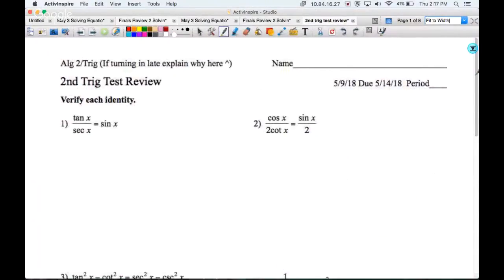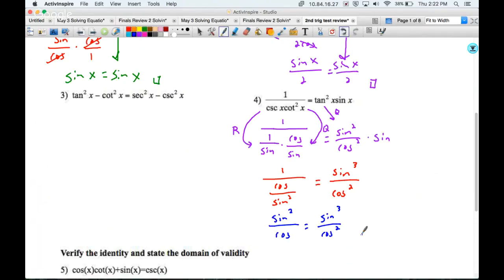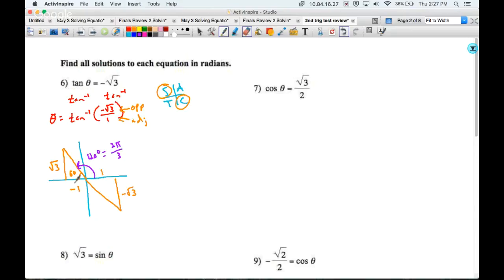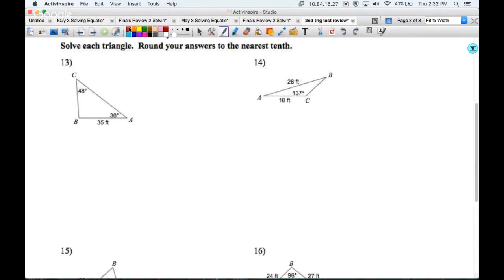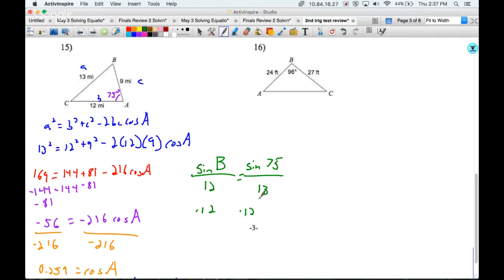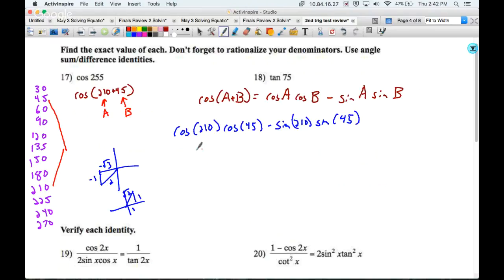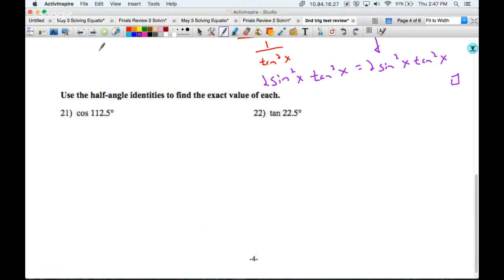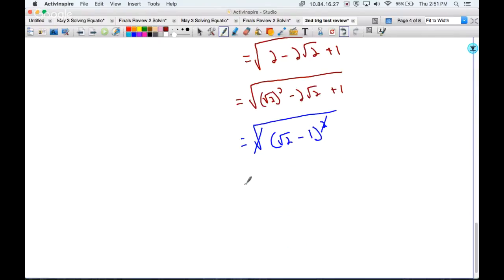2nd Trig Test Review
The correct answer to number 12 is 6.2 feet. I misread the problem. The correct set-up is to do tan(58)=10/x and solve for x.